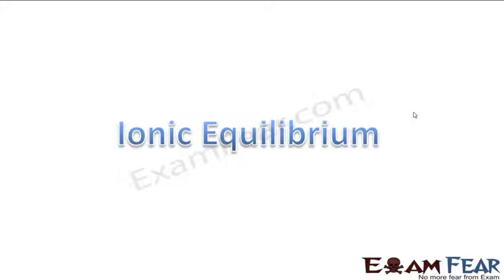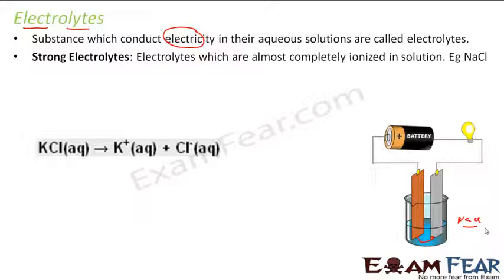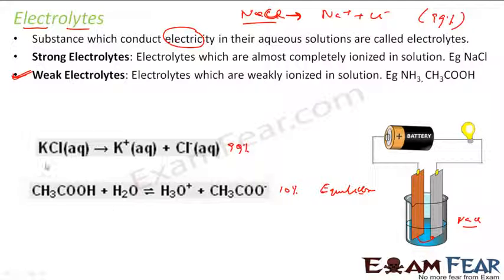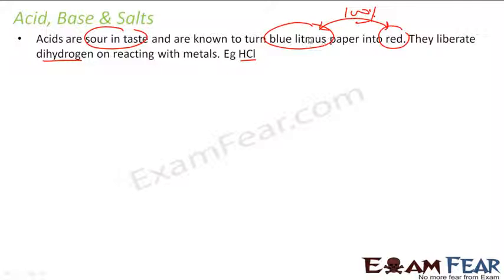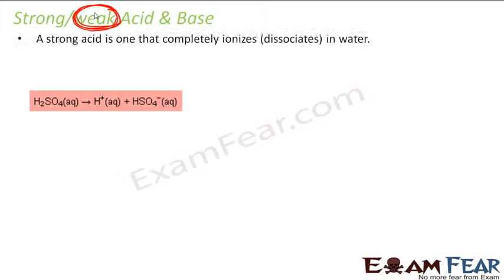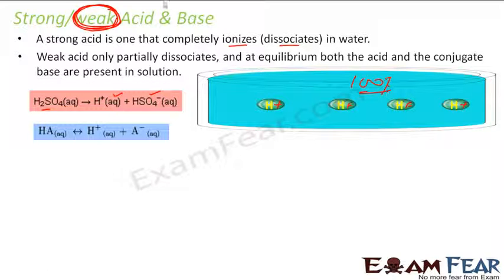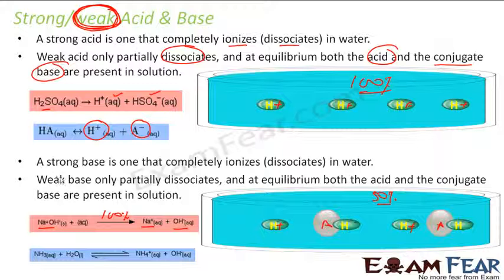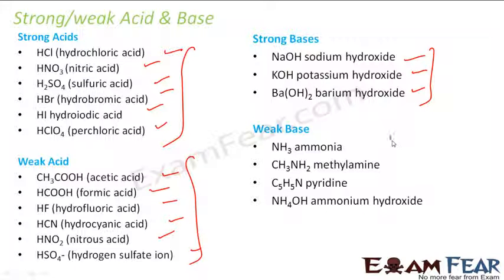Chemistry Equilibrium part 24 Ionic Equilibrium Acid Base & Sat CBSE class 11 XI